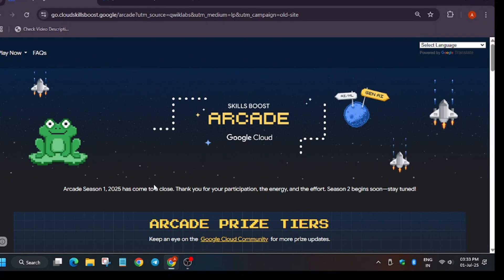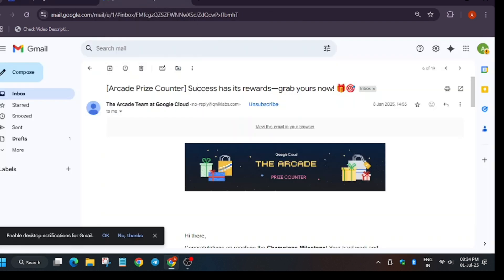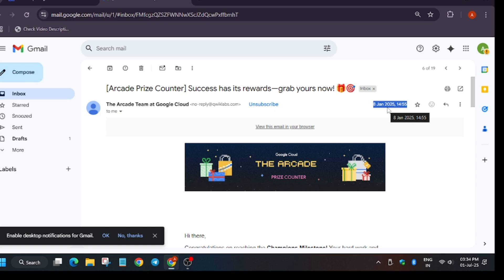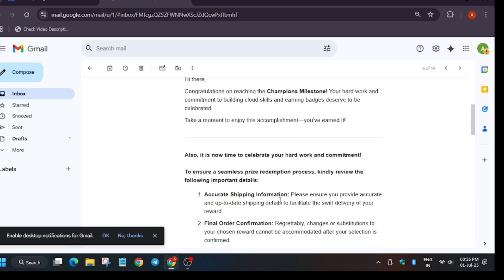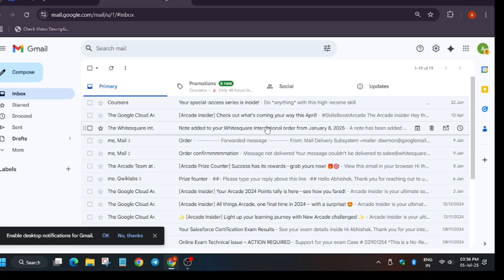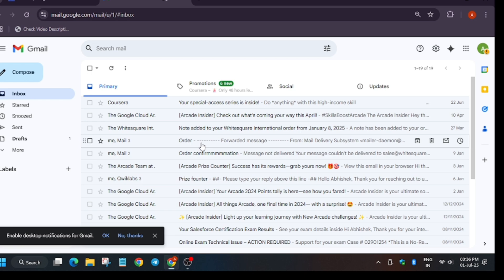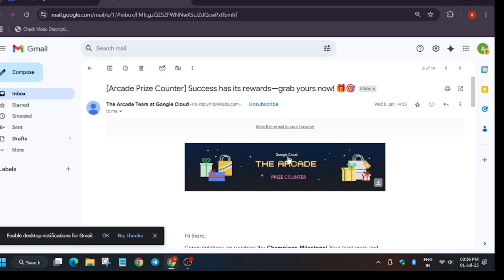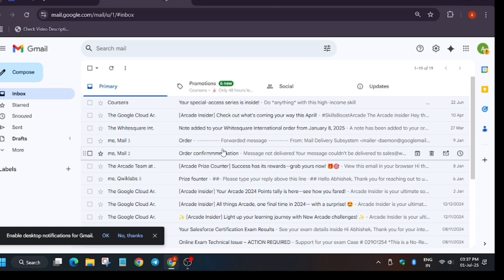How Long Does Google Cloud Swag Take to Arrive? 📦 Google Cloud Swag Delivery Process & Timeline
🔗 Join the Journey:
📚 Learning Resources

🧠  Lab URL -
📛 Skill badge

🔍 Common Queries
arcade program registration